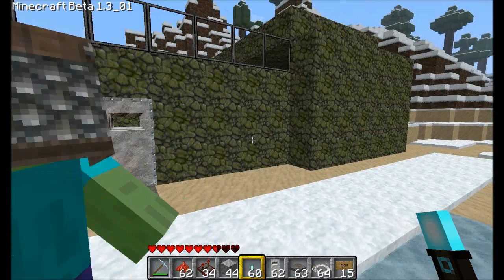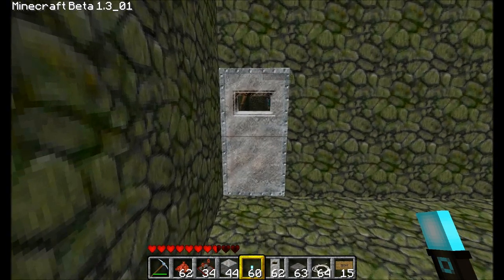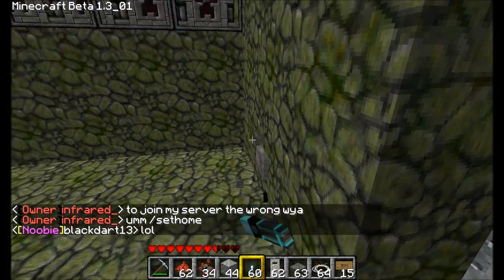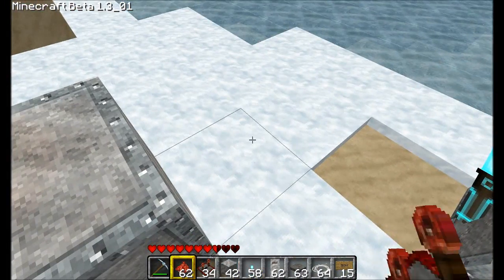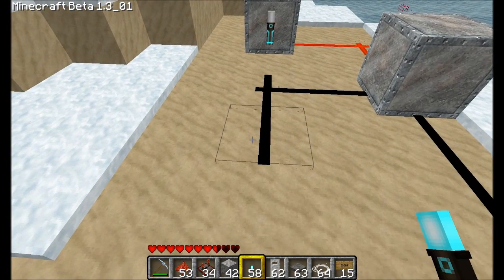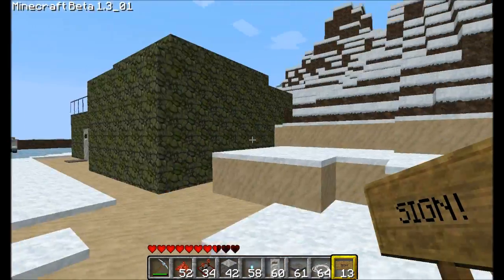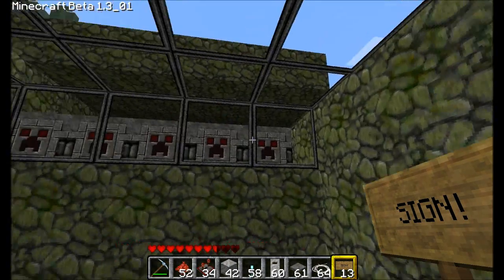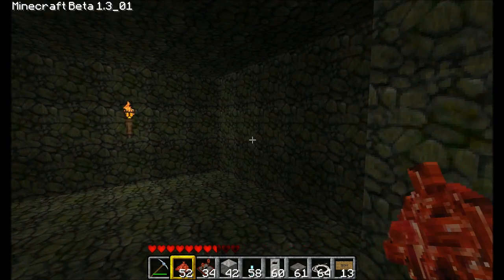Stephen's RS NOR Latch Tutorial: Dungeon Arena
We use the most basic memory element to make an awesome arena.